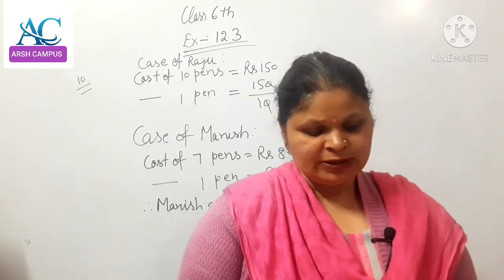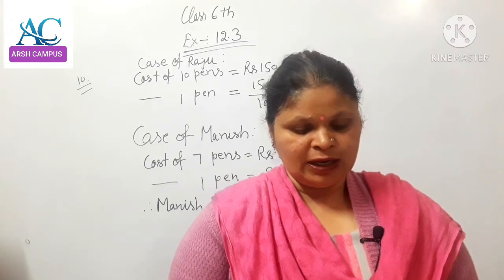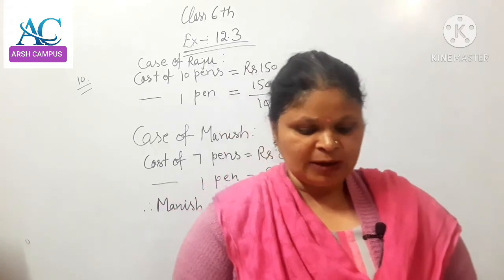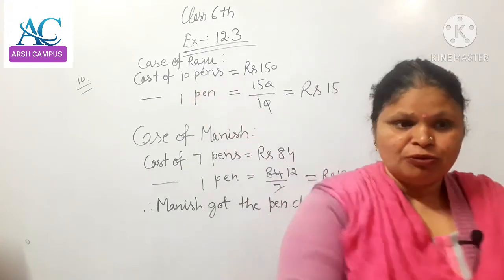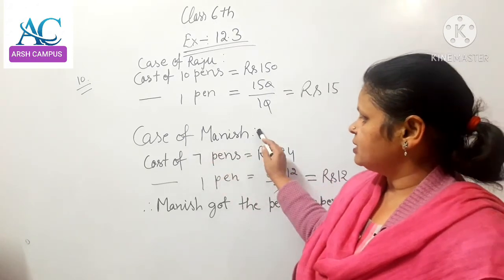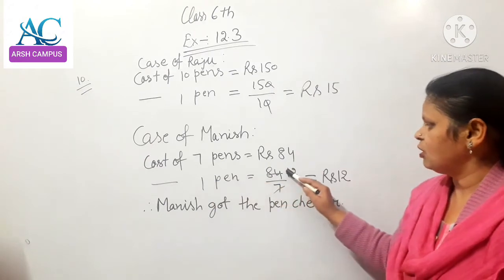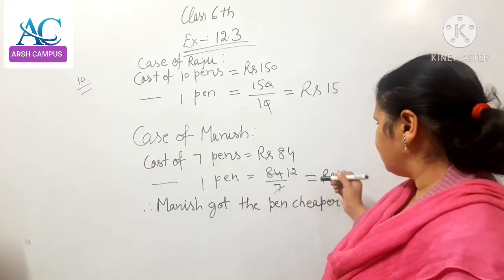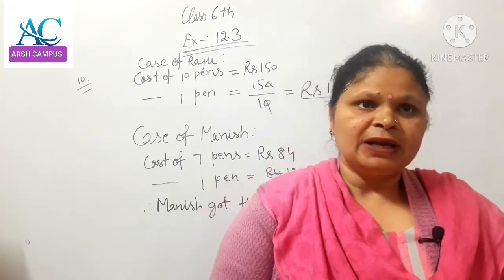Class 6 Ex.12.3 sum10